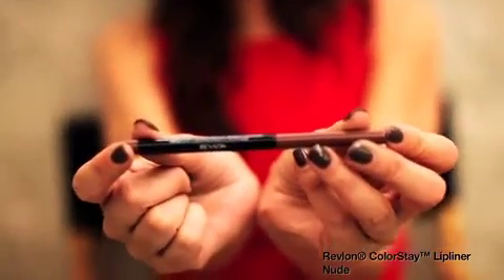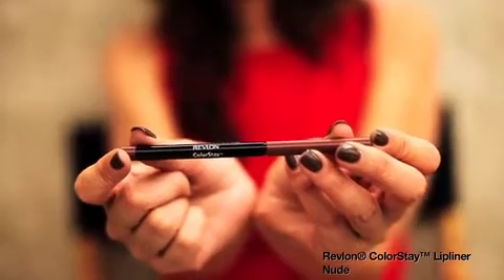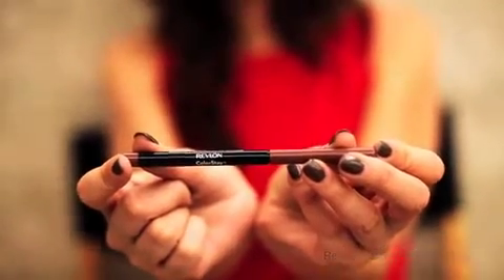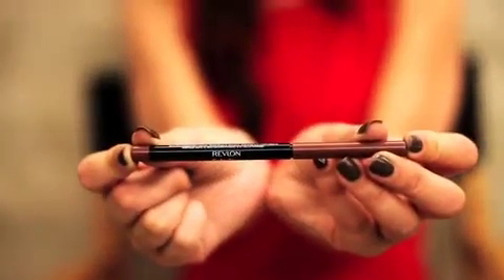Revlon Lip Liner - Megan O'Brien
Revlon Colorstay Lipliner